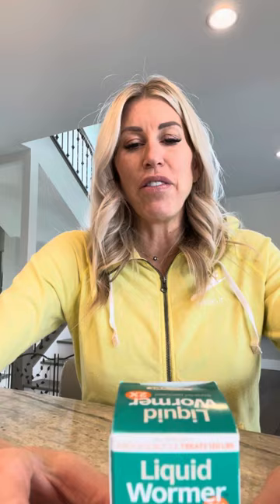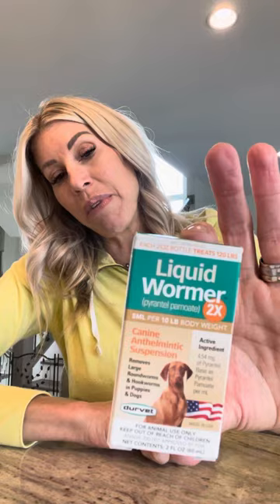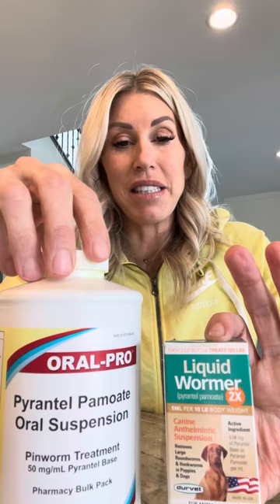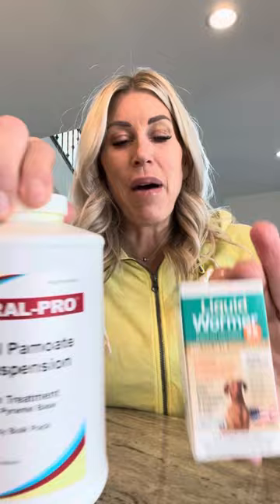All about DEWORMING! Mamas and puppies!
BOLDNORTHFRENCHIES.COM